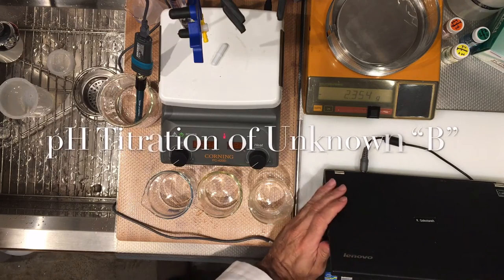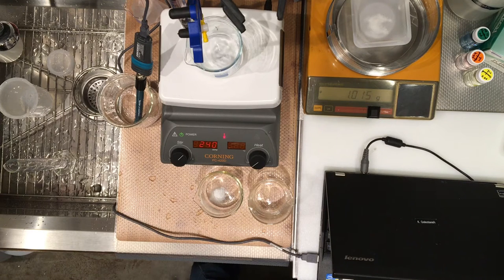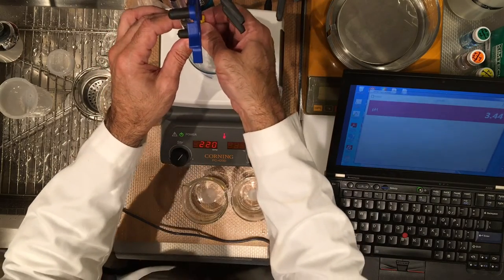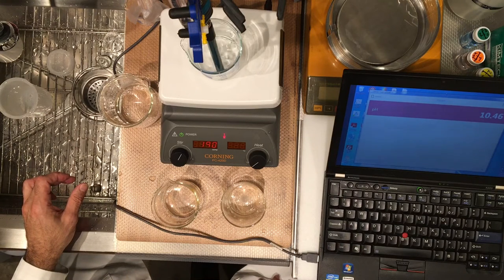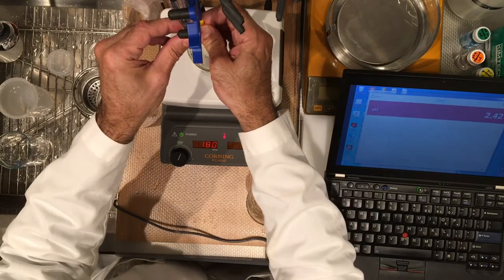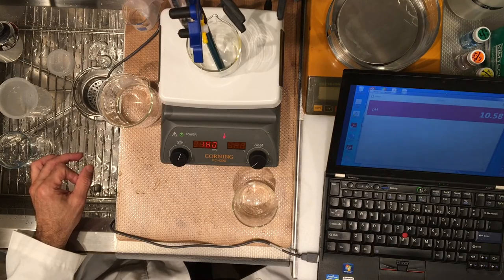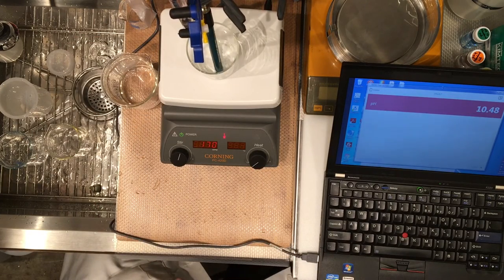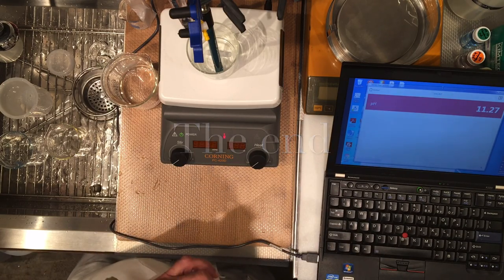Part 5: pH Titration: pH Titration of Unknown Organic Acid "B"